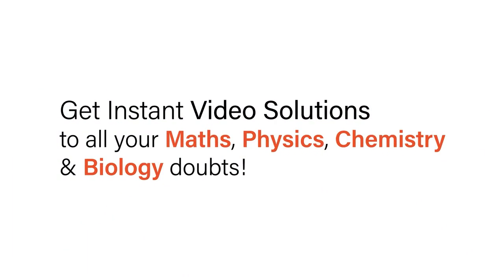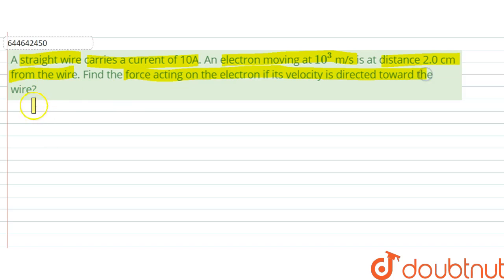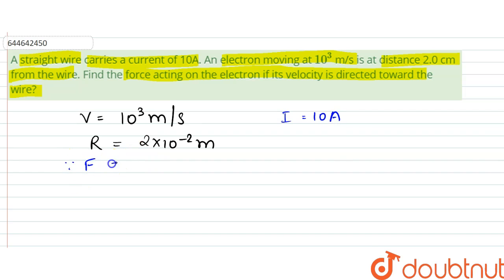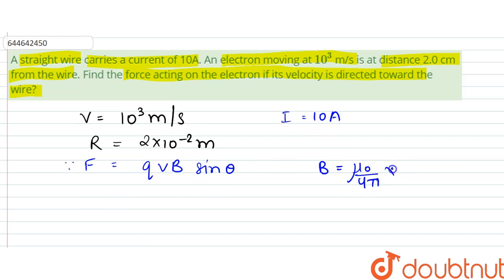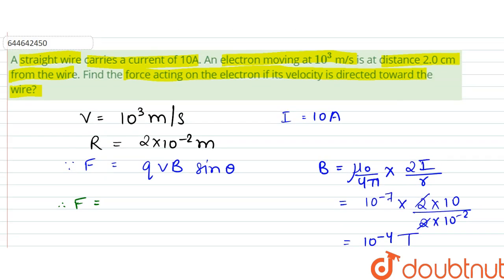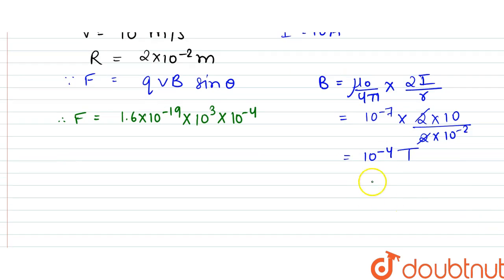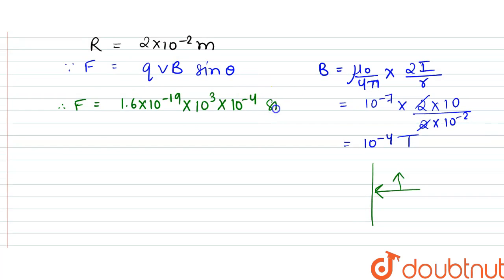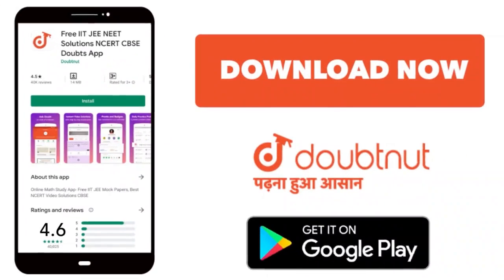A straight wire carries a current of 10A. An electron moving at 10^(3) m/s is at distance 2.0 cm...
A straight wire carries a current of 10A. An electron moving at 10^(3) m/s is at distance 2.0 cm from the wire. Find the force acting on the electron if its velocity is directed toward the wire?
Class: 12
Subject: PHYSICS
Chapter: MAGNETIC EFFECTS OF CURRENT
Board:IIT JEE

👉 Have Any Query? Ask Us.